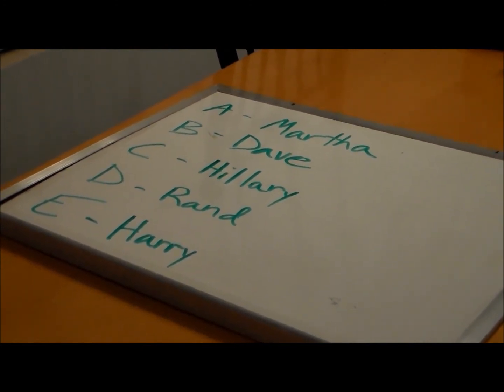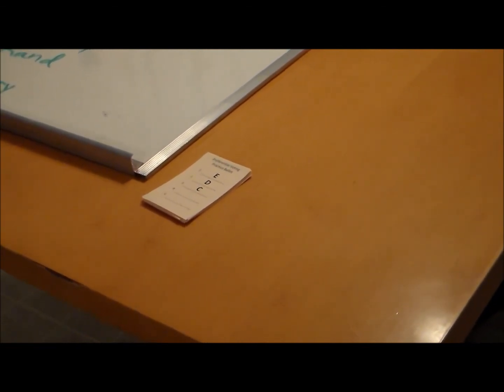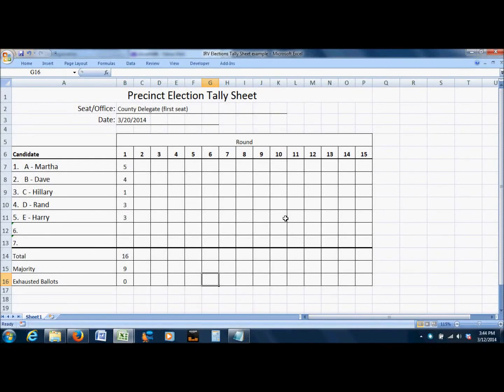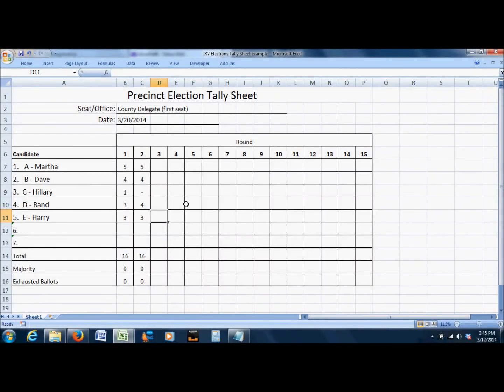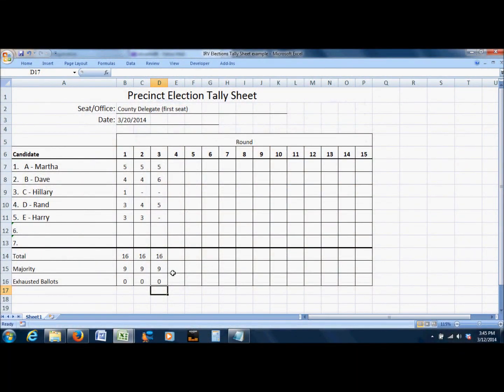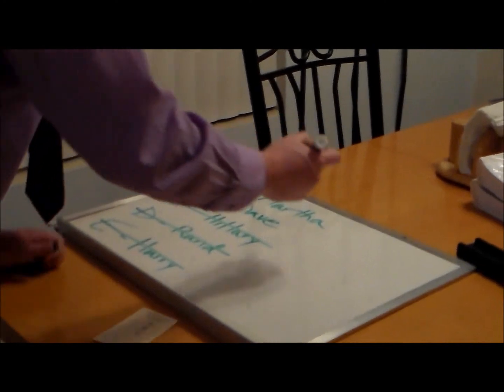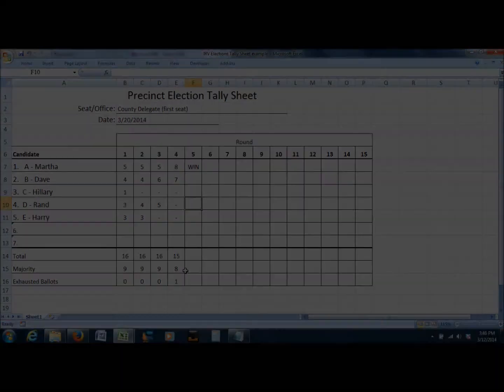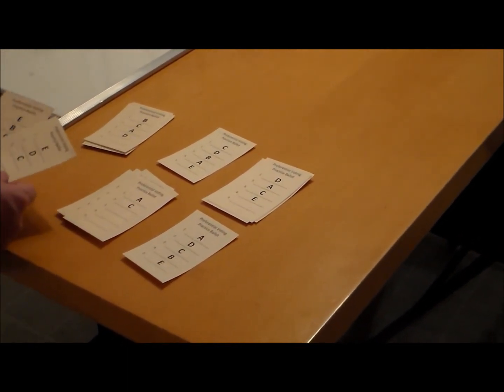Tooele GOP Caucus Ballot Counting Demo - IRV (Instant Runoff Voting)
This video walks through the counting process for IRV ballot elections.   These will be utilized in all local Tooele GOP caucus elections.